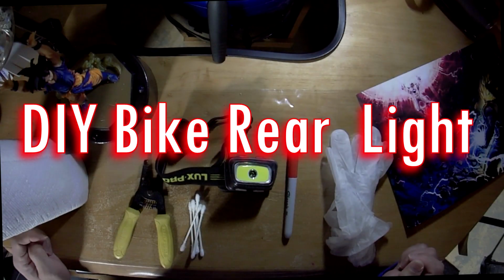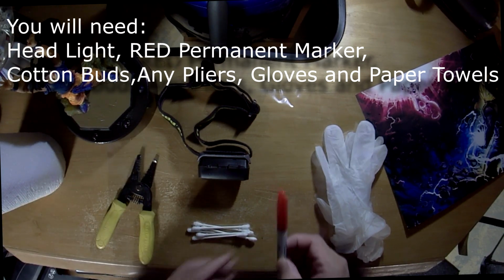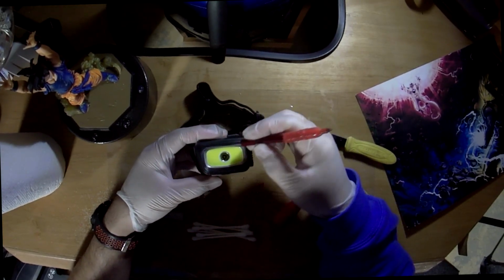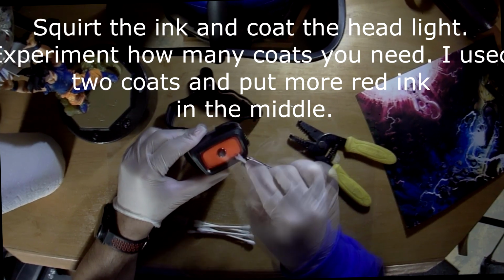$15 DIY Bike rear/tail light compare to 50$ Bontrager Flare Tail Light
$15 DIY Bike rear/tail light compare to $25 to 50$ Tail Light